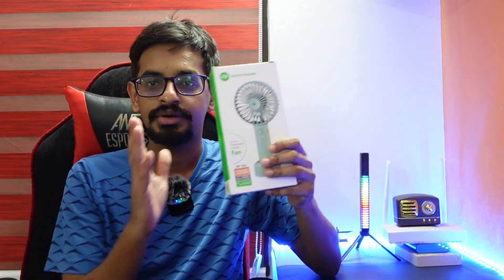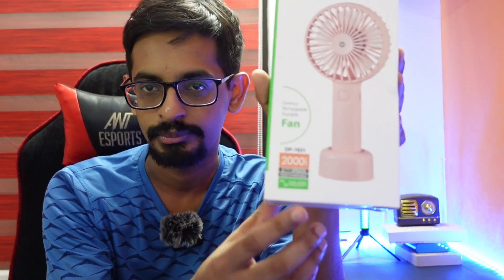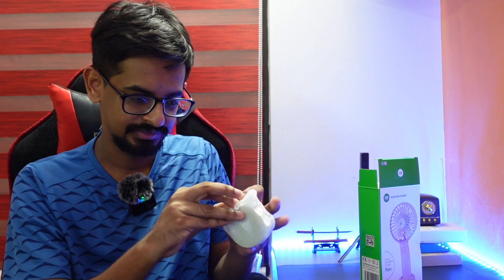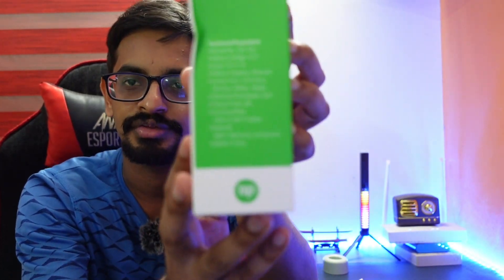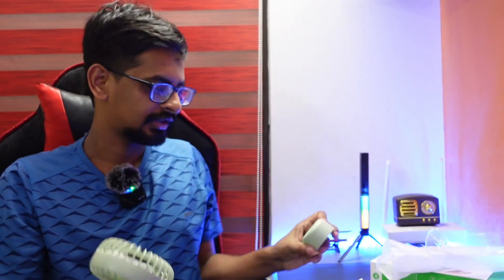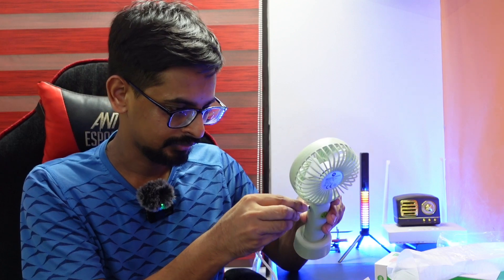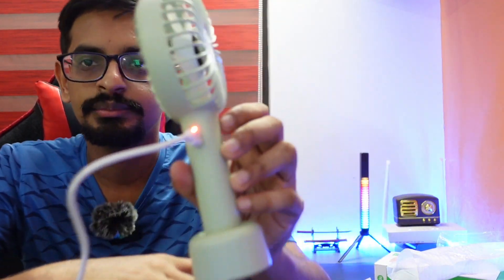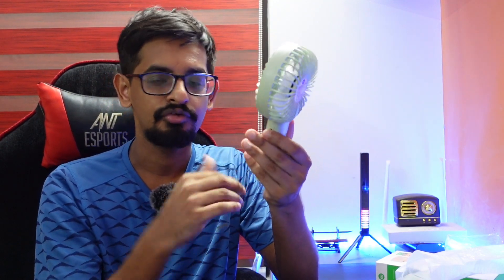Rechargeable mini Fan Flipkart - Malayalam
Link enna pidicho 🙂

 DP 7631 (RECHARGEABLE PORTABLE USB FAN) 2000mAh Lithium Battery Mini USB Fan on Flipkart